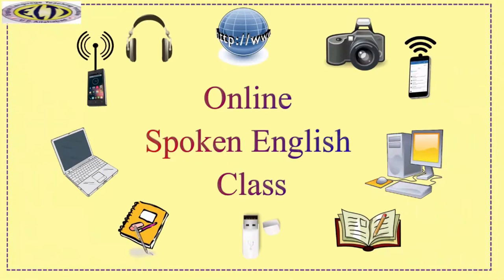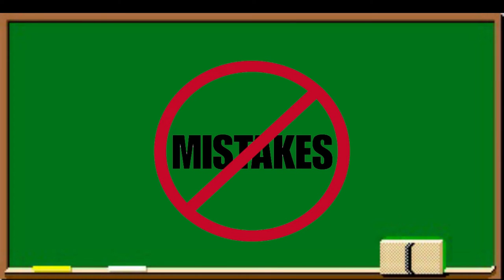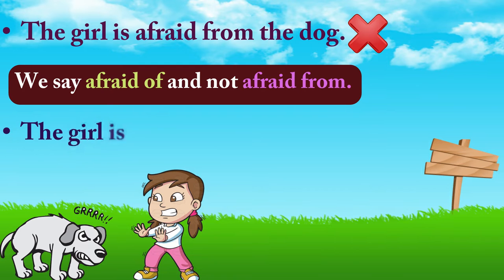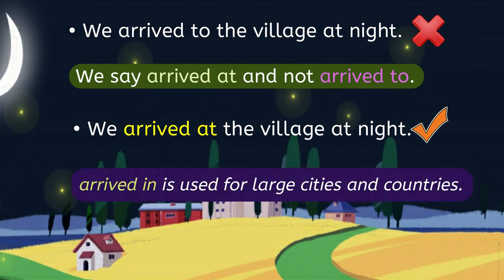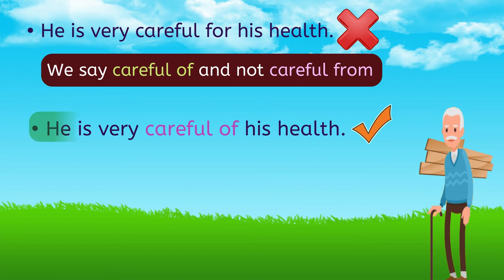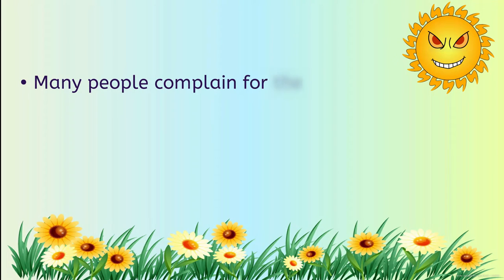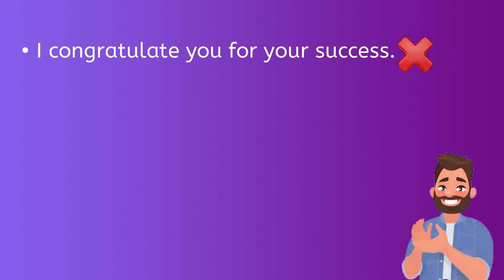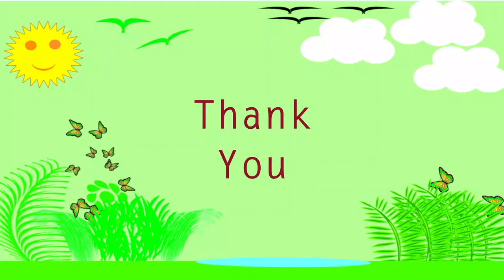0nline Spoken English Course: Misused forms: Module 1: Commonly misused forms